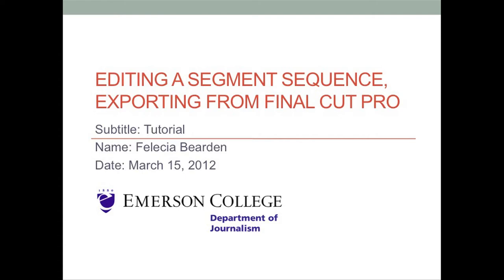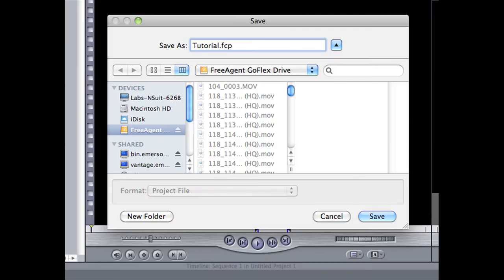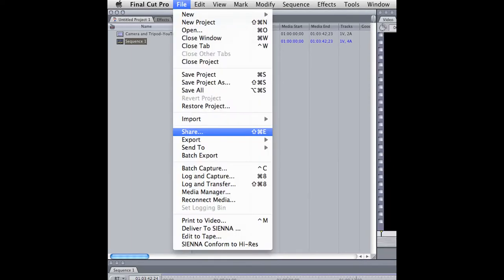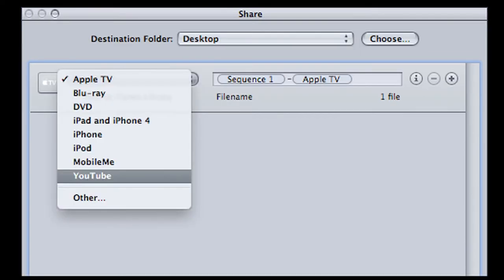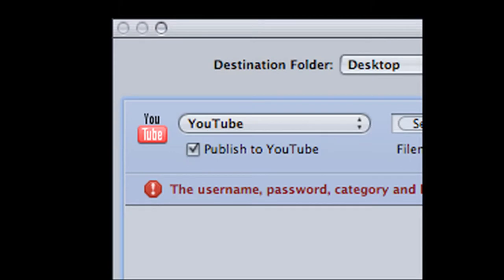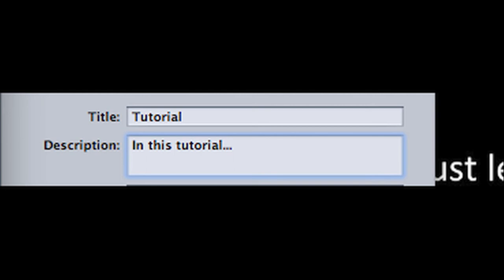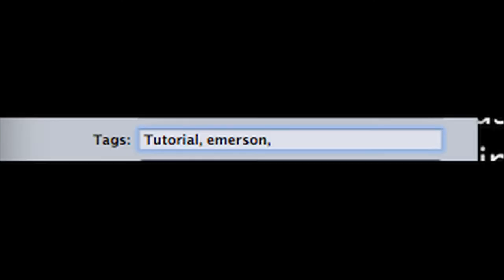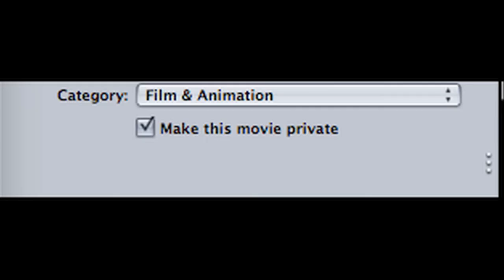How to Edit a Segment Sequence: Exporting from Final Cut Pro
In this tutorial, you learn how to export your edited segment sequence from Final Cut Pro to YouTube.